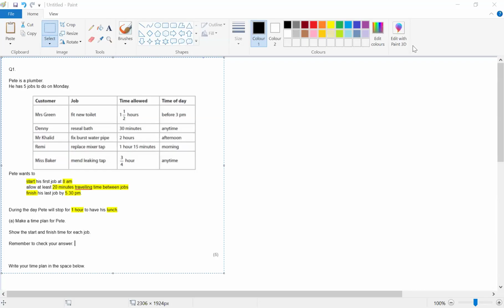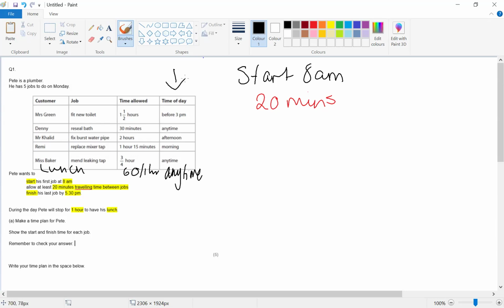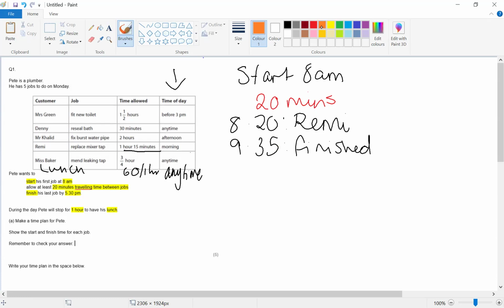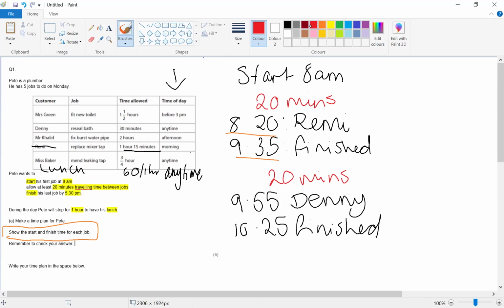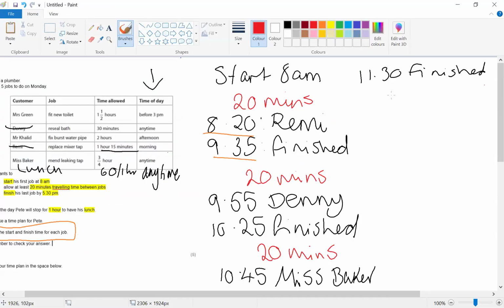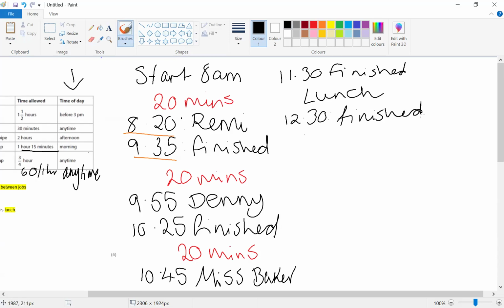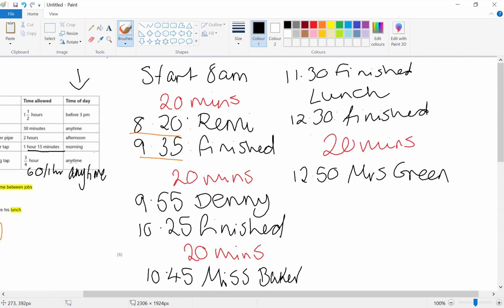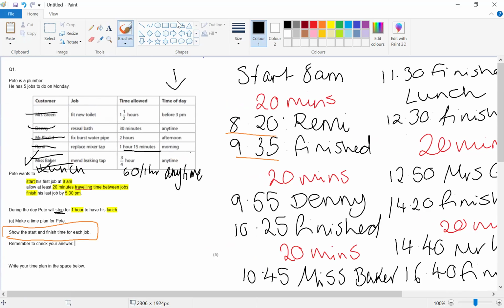Exam question 1 - Time